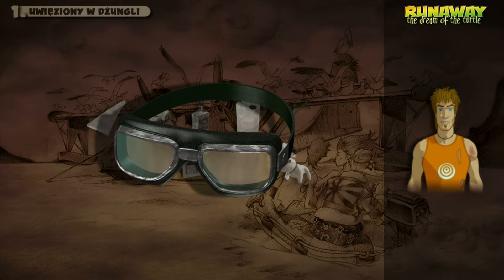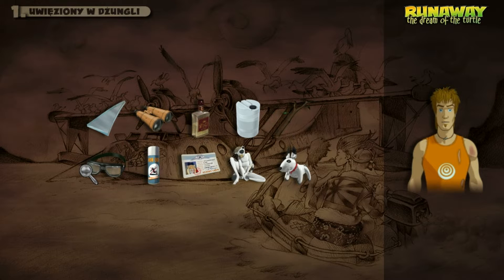(mini granie) Runaway 2 Sen Żółwia cz.3 Dżungla górą